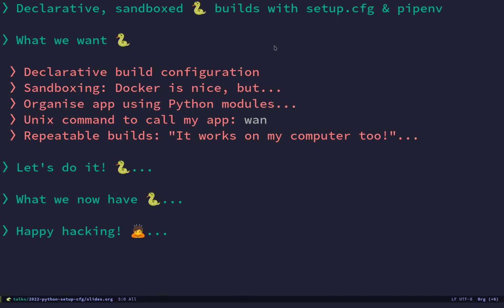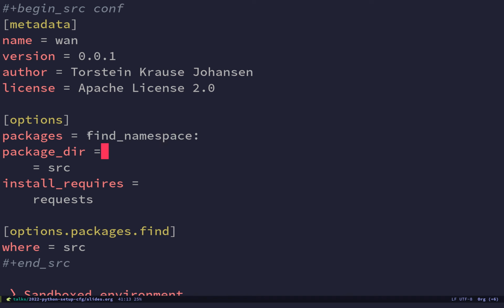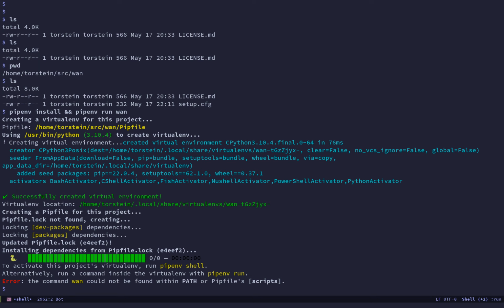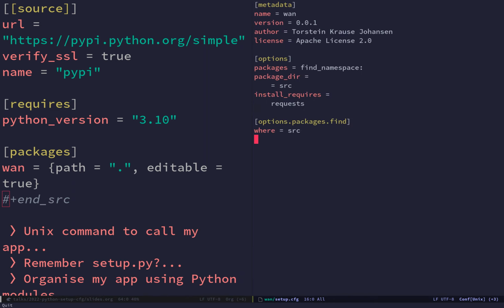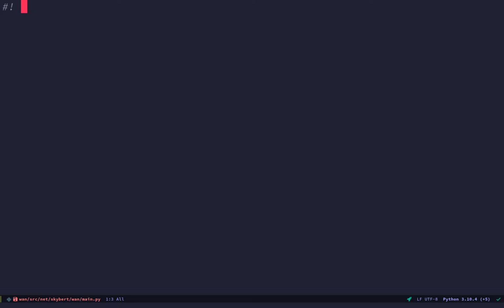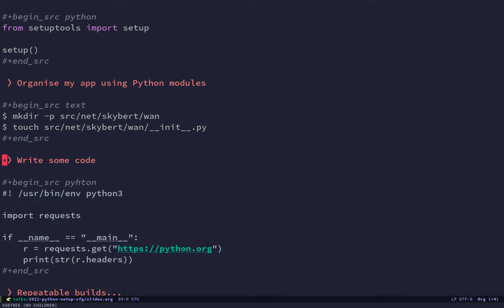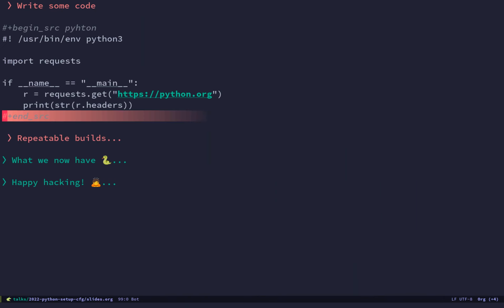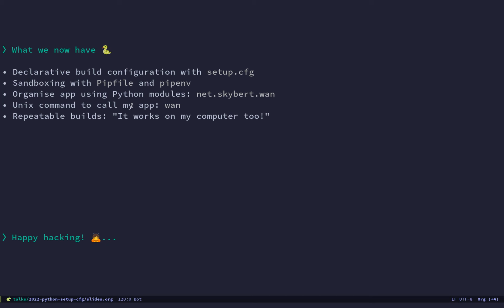Declarative and sandboxed Python apps 2022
Make Python apps that have a declarative build configuration (setup.cfg/PEP 517) are sandboxed (Pipfile & pipenv) and are repeatable (named versions and Pipfile.lock). Furthermore, the Python app is organised in multiple modules and a Unix command is generated to launch the application.

I show the best way I've found to achieve the above writing as little code as possible.